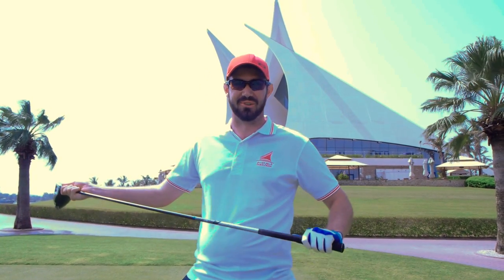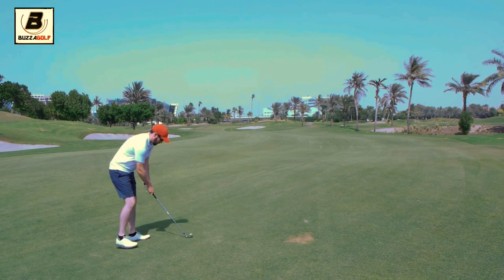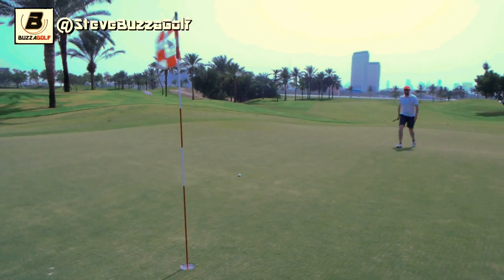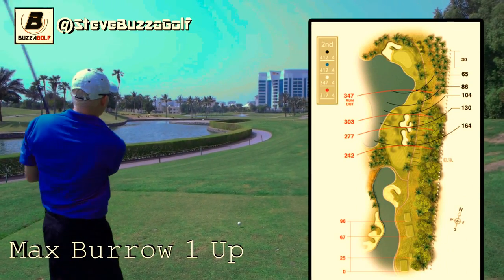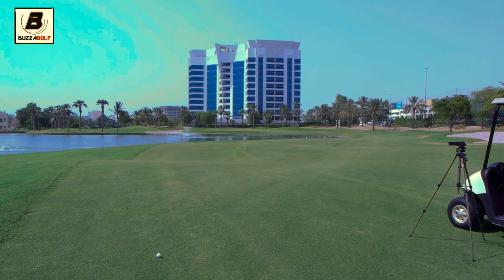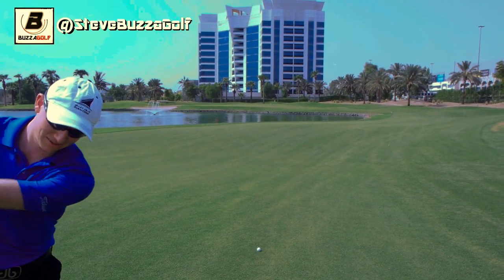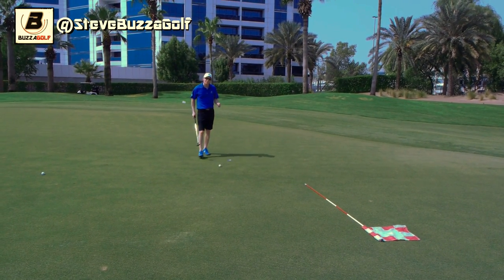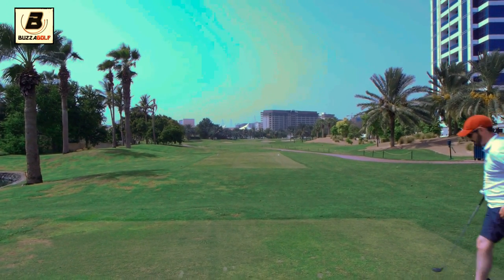Let's Play Matchplay | Dubai Creek GC | Part 1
Steve Buzza takes on Max Burrow in a 18 hole matchplay challenge around the brilliant Dubai Creek Golf Club